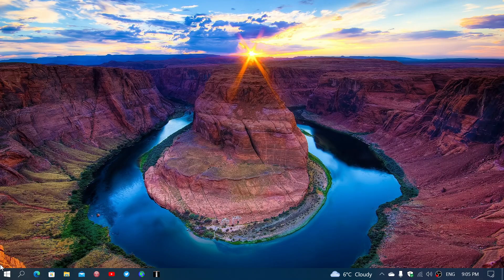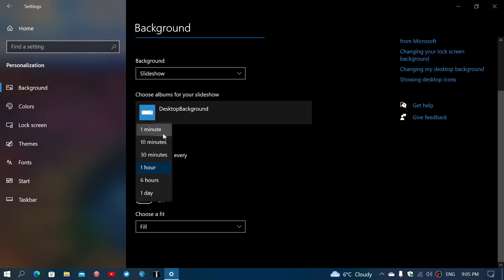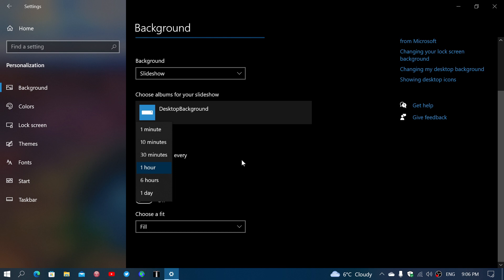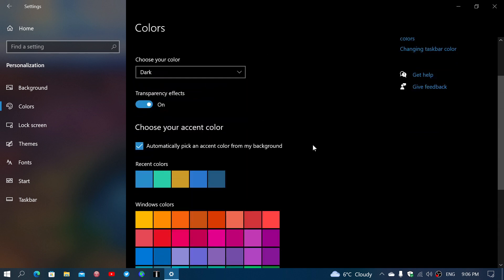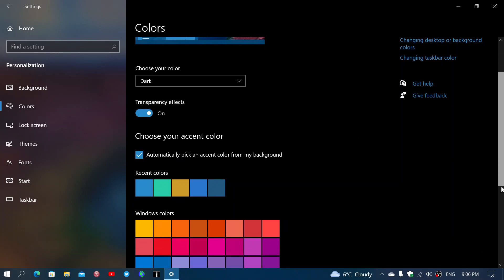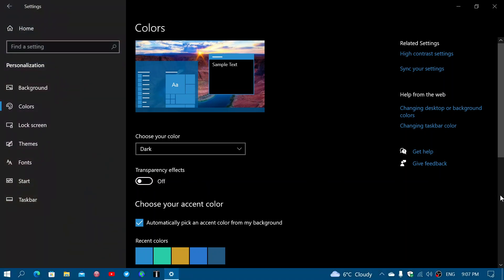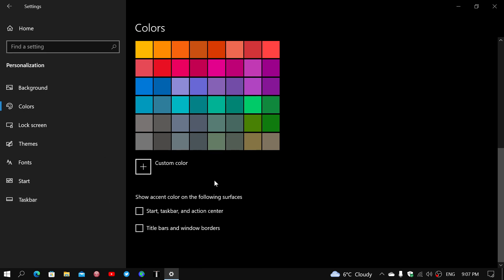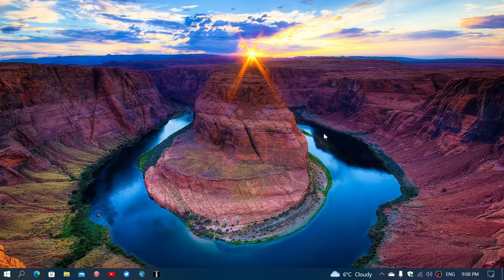SLOW Windows 10 PC Transparency effects and color settings could impact performance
colors settings, transparency and even wallpaper change frequency can impact speed